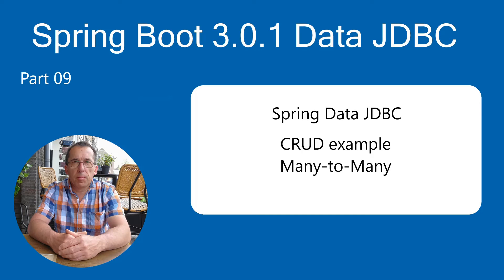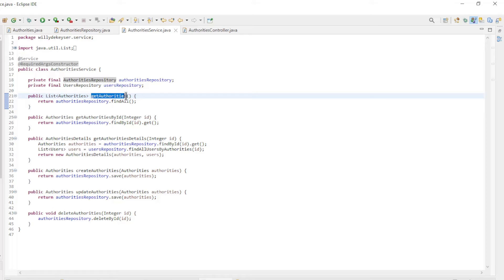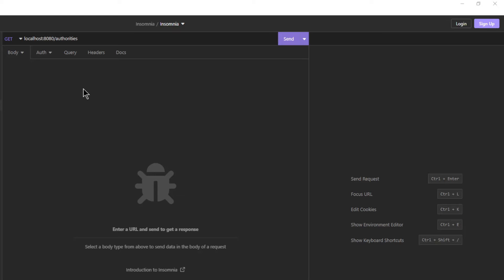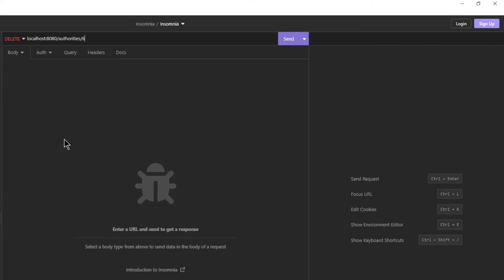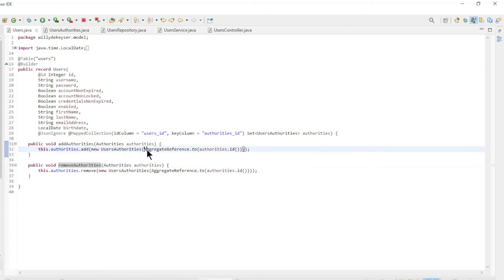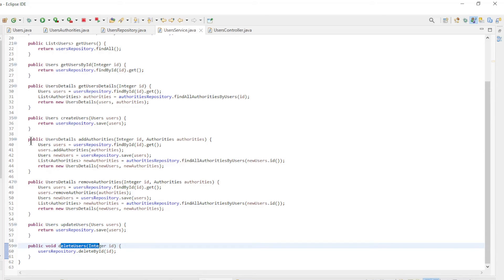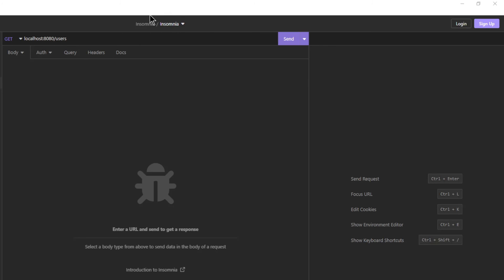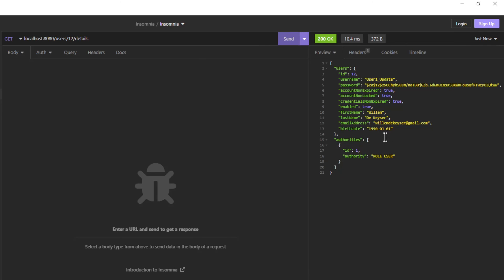Spring Boot 3.0.0 Tutorial - Data JDBC Many-to-Many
Spring Boot 3.0.0 Tutorial - Data JDBC

Part 09
Many-to-Many